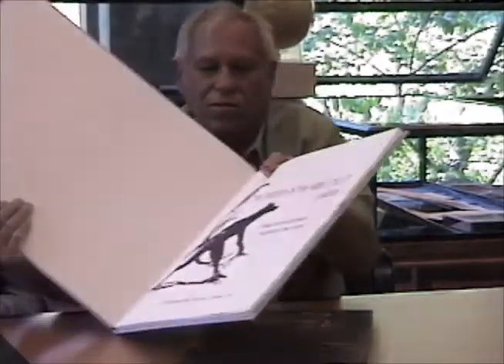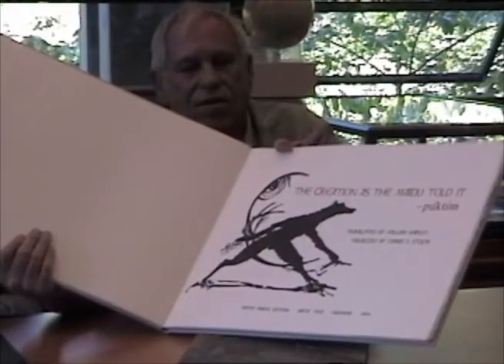Daniel Stolpe Talks About the Maidu Volumes